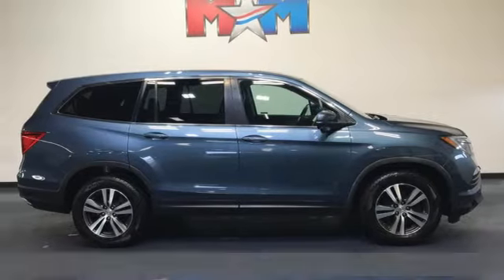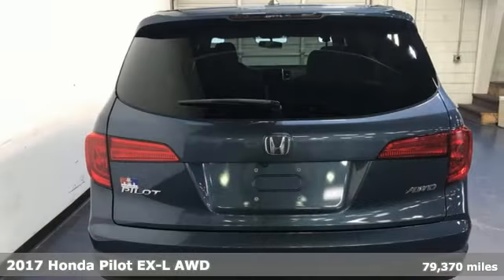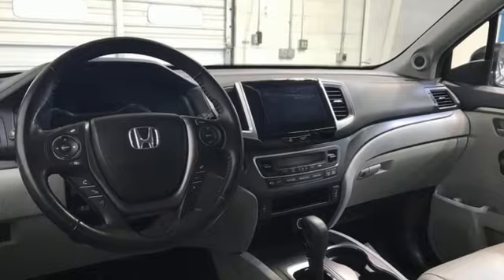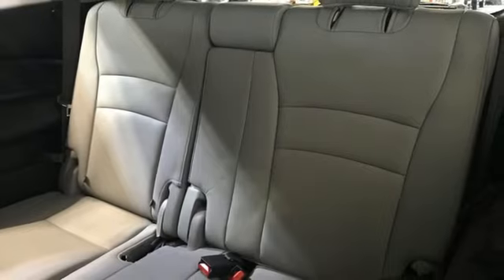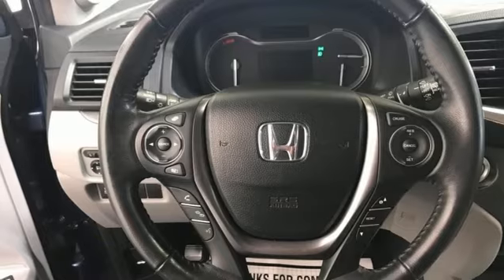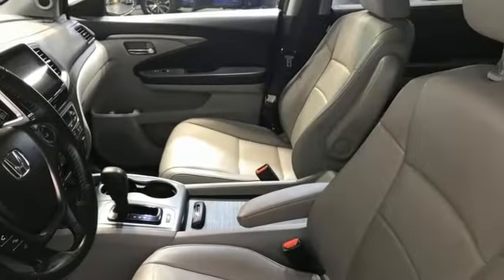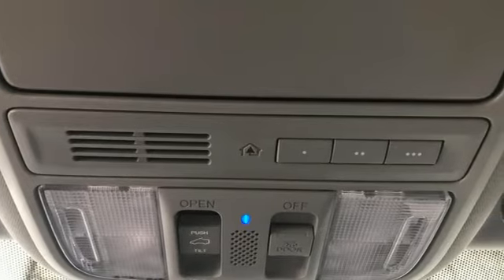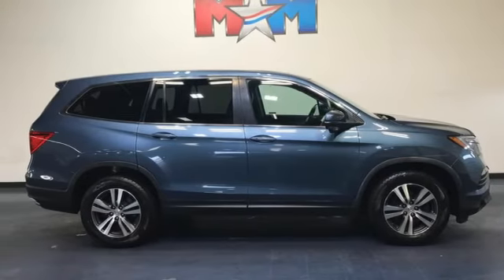Used 2017 Honda Pilot Christiansburg VA Blacksburg, VA X63653 - SOLD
Year: 2017
Make: Honda
Model: Pilot
Trim: Sport Utility
Engine: 3.5L V6 Cylinder Engine
Transmission: 6-Speed A/T
Color: Steel Sapphire Metallic
Interior: Black
Mileage: 79370
Stock #: X63653
VIN: 5FNYF6H5XHB101354
Nice. EX-L trim, Steel Sapphire Metallic exterior and Black interior. EPA 26 MPG Hwy/18 MPG City! Sunroof, 3rd Row Seat, Heated Leather Seats, Bluetooth, iPod/MP3 Input, AWD, Power Liftgate, Alloy Wheels, Back-Up Camera. AND MORE!br /br /KEY FEATURES INCLUDEbr /Leather Seating, Third Row Seat, Sunroof, Power Liftgate, Heated Driver Seat, Back-Up Camera, iPod/MP3 Input, Bluetooth, Aluminum Wheels, Dual Zone A/C, Apple CarPlay, Smart Device Integration, Heated Seats, Heated Leather Seats. Rear Spoiler, MP3 Player, Rear Air, Satellite Radio, Keyless Entry. Honda EX-L with Steel Sapphire Metallic exterior and Black interior features a V6 Cylinder Engine with 280 HP at 6000 RPM*. br /br /EXPERTS ARE SAYINGbr /Edmunds.com's review says Given its above-average ride quality and seat comfort plus ample space in first and second rows, the Pilot is a very comfortable SUV.. Great Gas Mileage: 26 MPG Hwy. br /br /WHO WE AREbr /At Shelor Motor Mile we have a price and payment to fit any budget. Our big selection means even bigger savings! Need extra spending money? Shelor wants your vehicle, and we're paying top dollar! br /br /Tax DMV Fees & $597 processing fee are not included in vehicle prices shown and must be paid by the purchaser. Vehicle information and equipment is based off standard equipment as decoded from VIN and may vary from vehicle to vehicle.br / Chevrolet Ford Chrysler Dodge Jeep & Ram prices include current factory rebates and incentives some of which may require financing through the manufacturer and/or the customer must own/trade a certain make of vehicle. Residency restrictions apply see dealer for details and restrictions. All pricing and details are believed to be accurate but we do not warrant or guarantee such accuracy. The prices shown above may vary from region to region as will incentives and are subject to change.